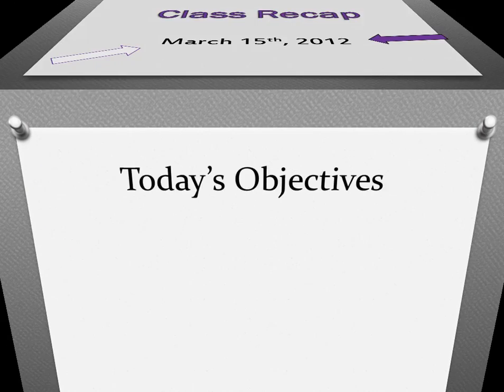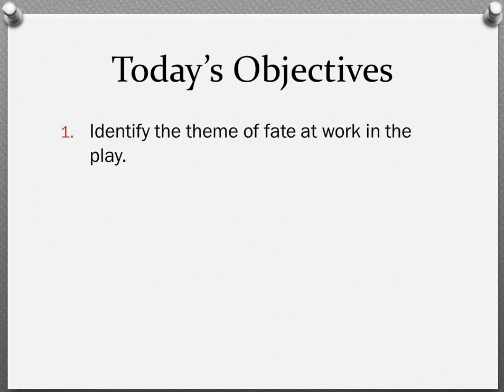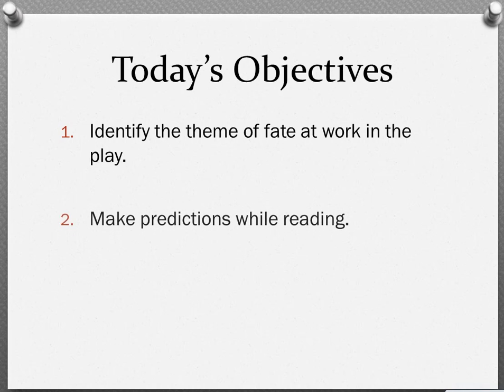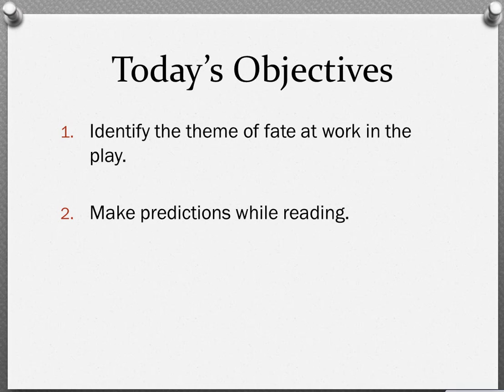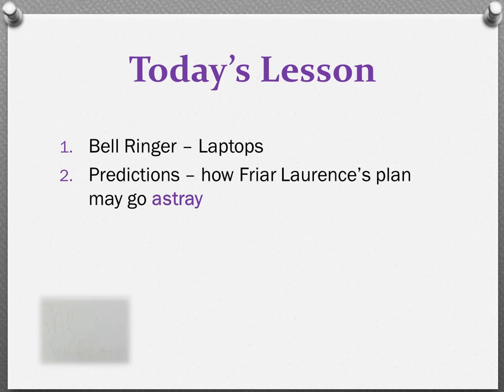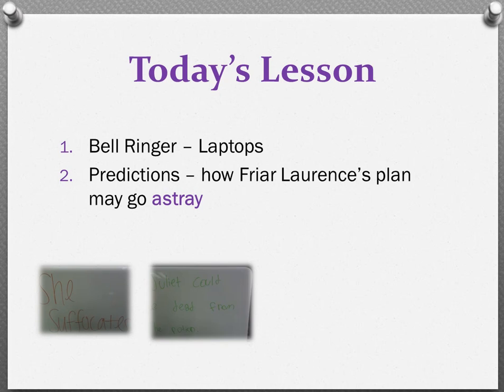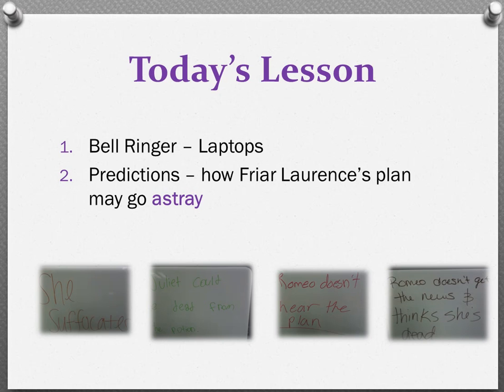English 9 Class Recap: Thursday, March 15th